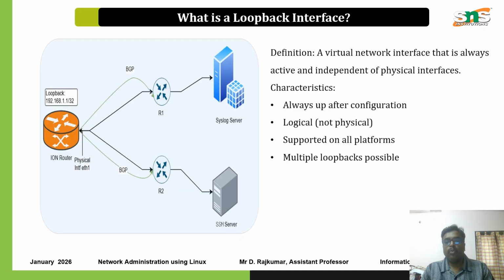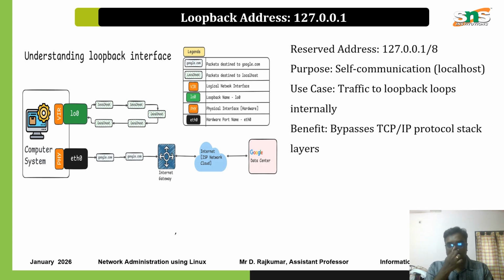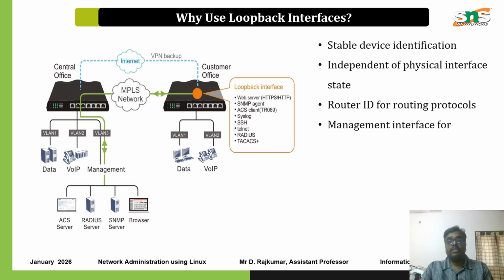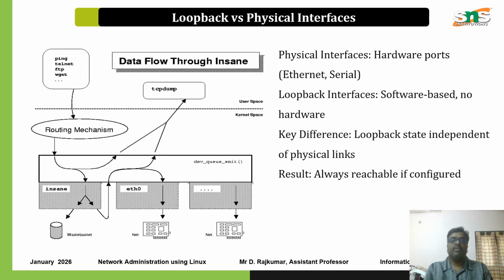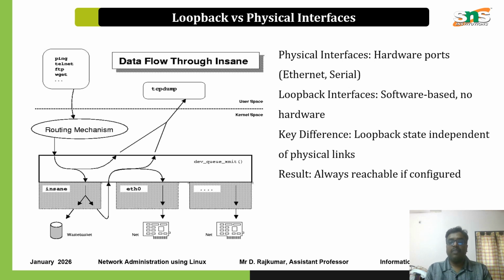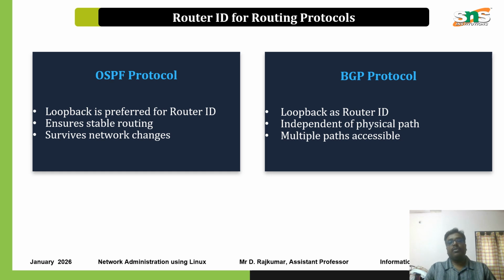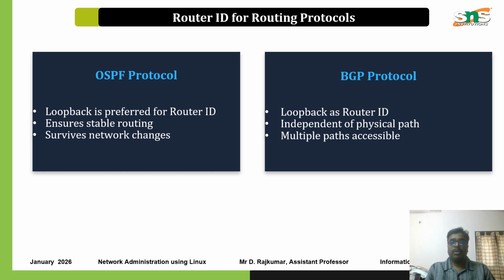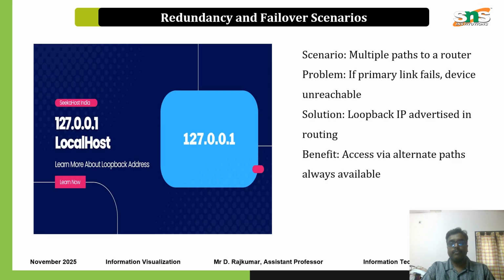Loopback Interface | Network Administration using Linux | SNS Institutions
A loopback interface is a virtual network interface that allows a device to communicate with itself, bypassing physical hardware. It uses reserved IP addresses like 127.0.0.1 (IPv4) or ::1 (IPv6), enabling self-testing without external network involvement.

Defined in the TCP/IP stack, the loopback (often "lo0") routes packets internally, confirming the network protocol suite functions correctly. It's always "up" and independent of physical interfaces, making it ideal for diagnostics. Common uses include pinging localhost to verify TCP/IP stack integrity and testing applications locally.

Key Features
Virtual Nature: No physical port; software-only, with high priority in the routing table.

Address Range: IPv4 reserves 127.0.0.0/8; traffic to these never leaves the host.

Reliability: Unaffected by link failures, used for stable router IDs in OSPF/BGP.

Configuration Examples
Linux/Windows: Auto-configured (ifconfig/ipconfig shows lo: 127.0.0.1). Test: ping 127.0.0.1.

Cisco IOS: interface Loopback0, ip address 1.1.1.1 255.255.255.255, no shutdown. Verify: show ip interface brief.

Juniper Junos: set interfaces lo0 unit 0 family inet address 1.1.1.1/32.

Applications in Networking
Testing: Validates apps/sockets without real traffic (e.g., web server on localhost:80).

Management: Router IDs for protocols; SNMP monitoring.

Troubleshooting: Isolates stack issues—if ping localhost fails, check drivers/OS.

Security: Binds services to loopback for local-only access.

Loopback simplifies development, enhances stability, and aids fault isolation in IT networks.